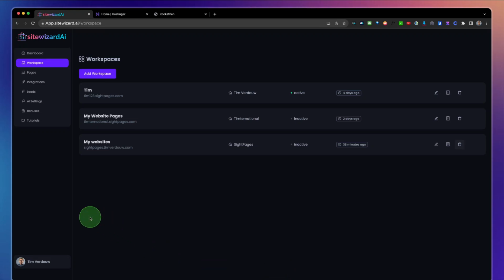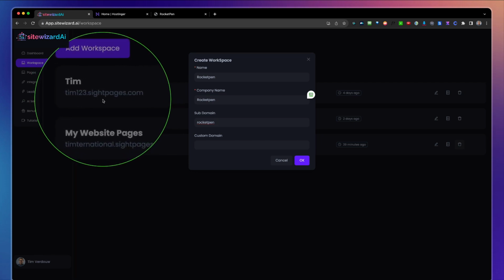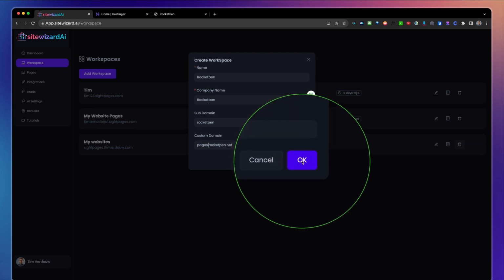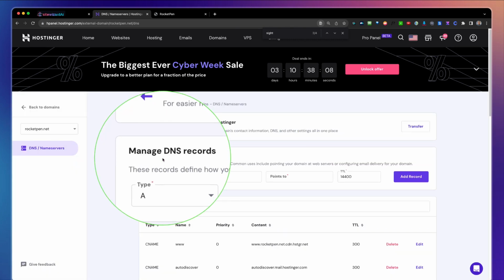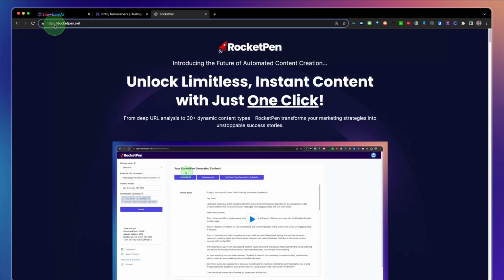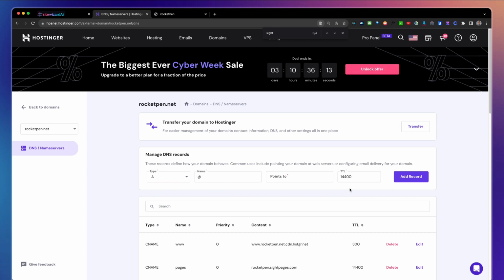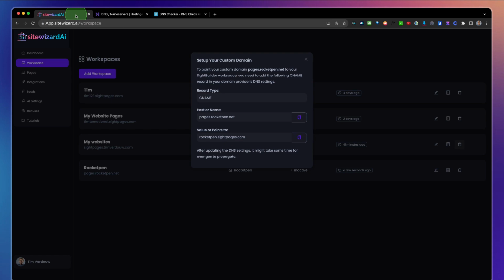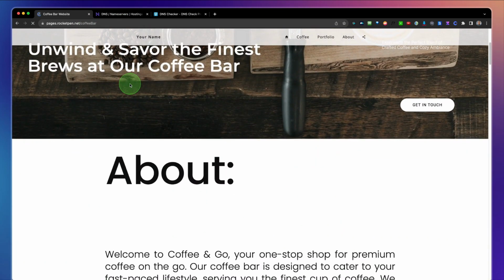How to Connect your Custom Domain to Sitewizard Website Builder